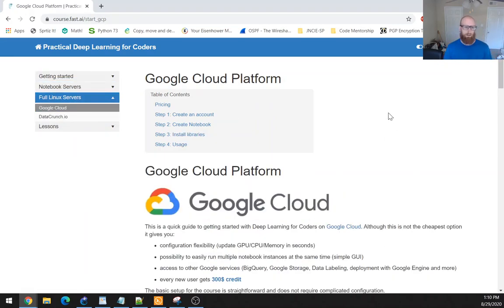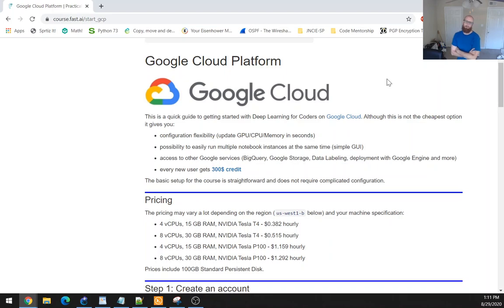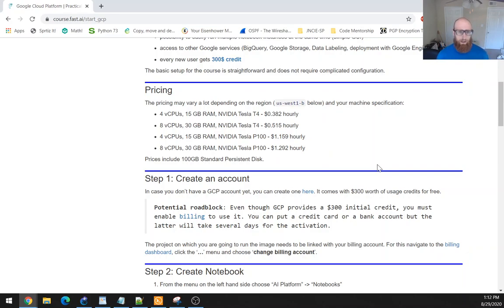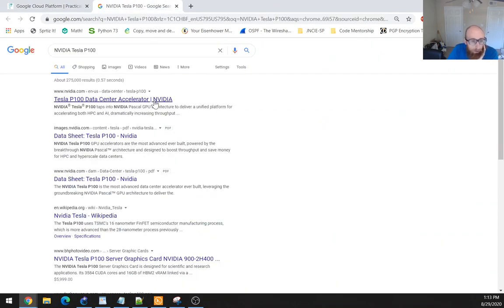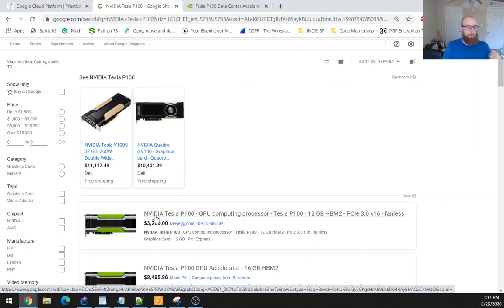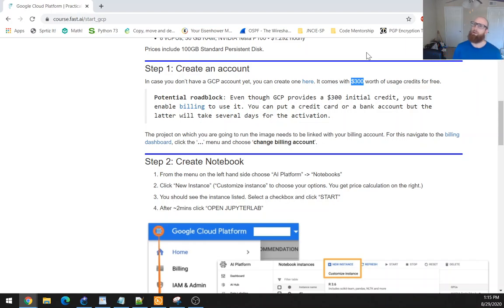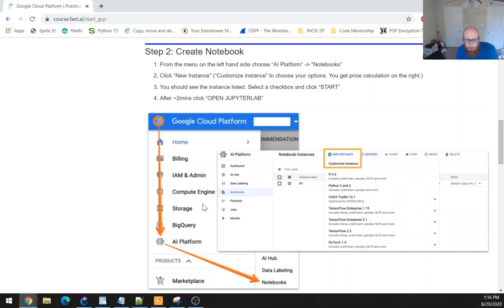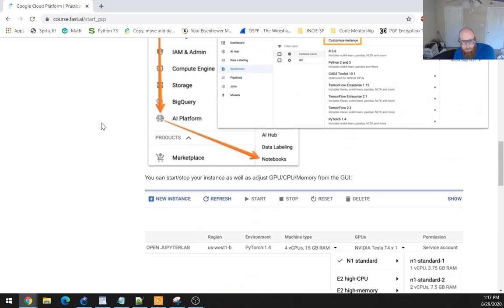Practical Deep Learning for Coders - Full Linux Servers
Pretty much skipping this section entirely. I believe this is a section describing how you can leverage paid services for high end needs. Simply creating an account requires a credit card. The free services in the prior section negate the necessity for these higher end services. My goal is simply to learn the basics, not to develop and sell a product.